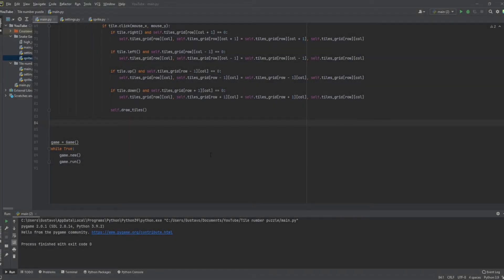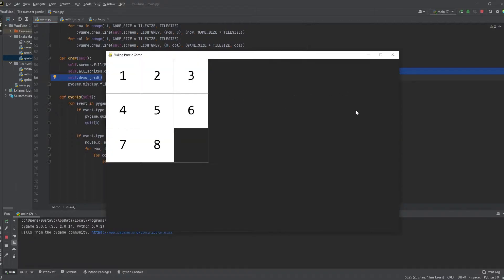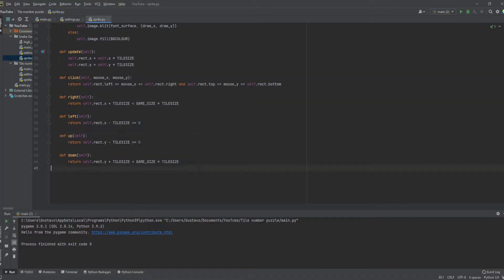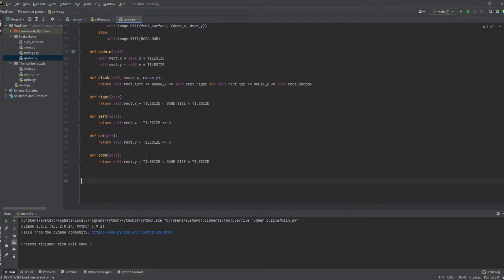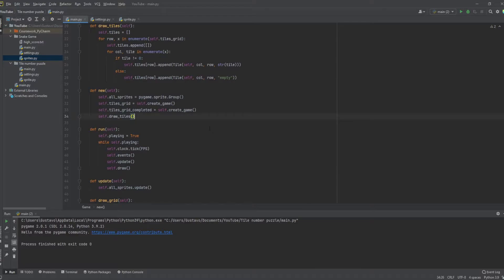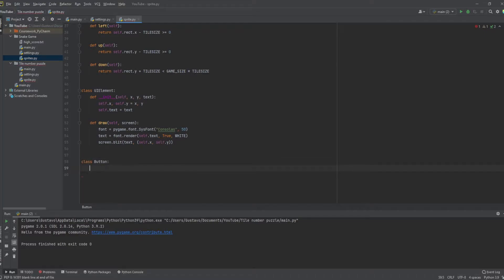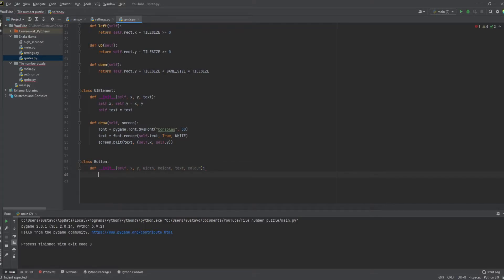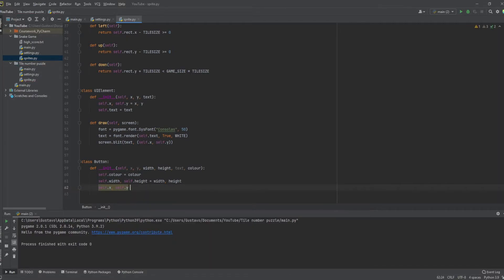Sliding Puzzle Game in Python using Pygame and Object Oriented - Part 4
Object Oriented sliding puzzle game in python using pygame module.

Also I apologize for the sound, my mic input was way too high when I recorded.

👍 Like to show your support!